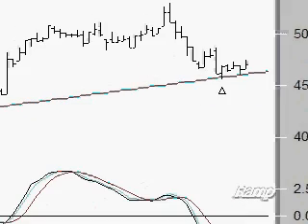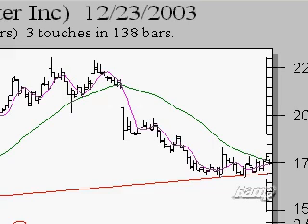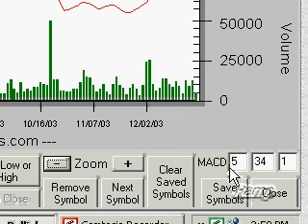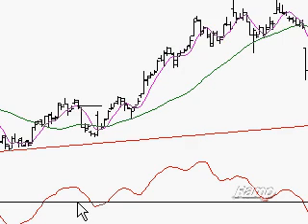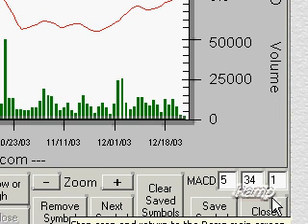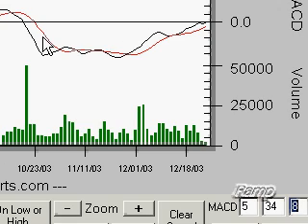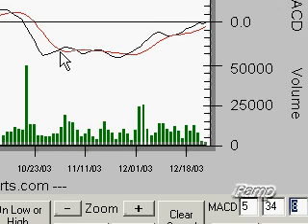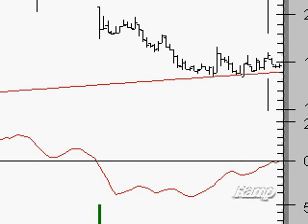MACD Explained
MACD Moving Average Convergence Divergence is explained.